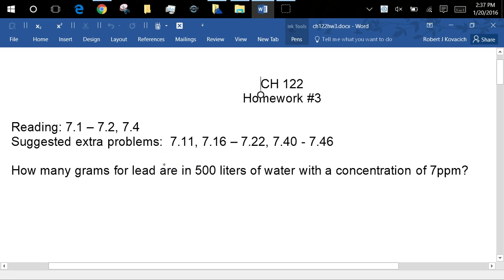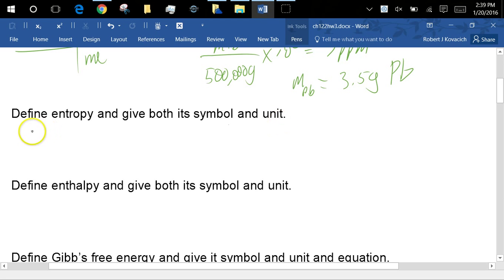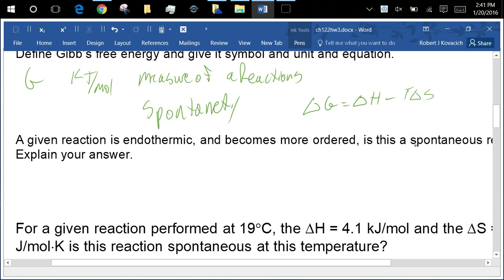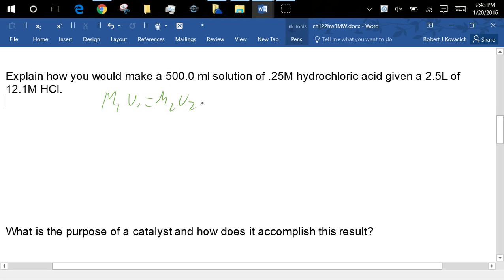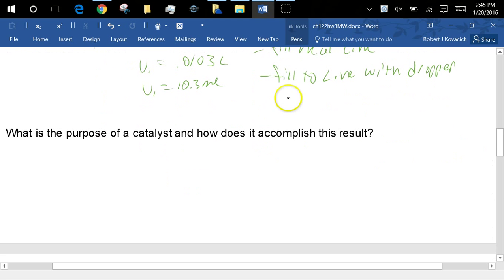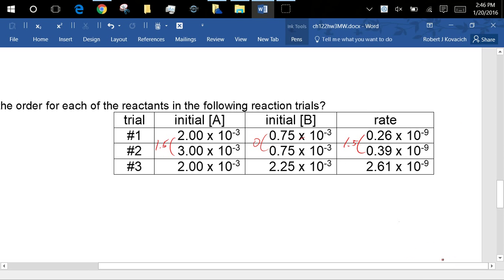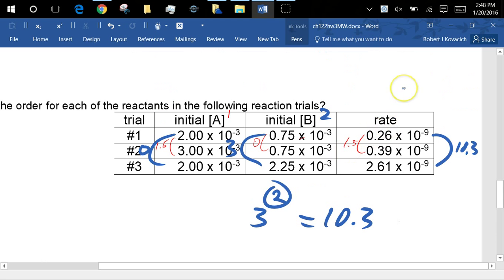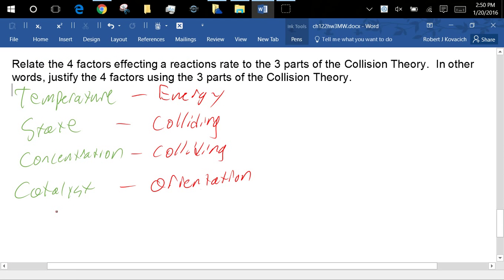CH 122 HW 3